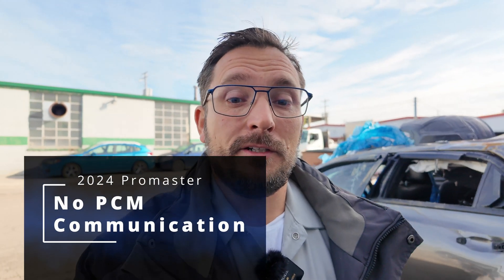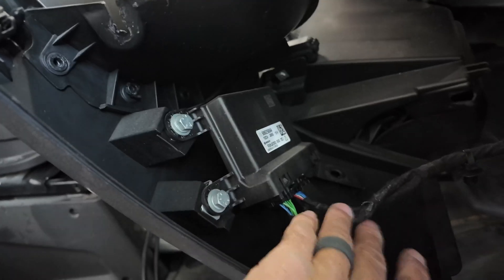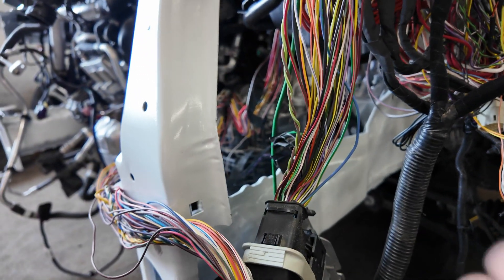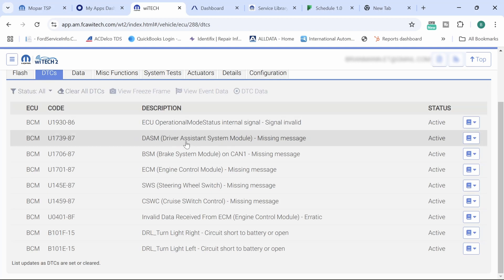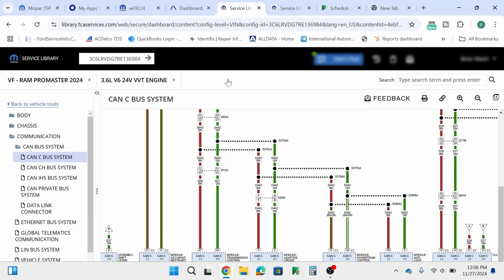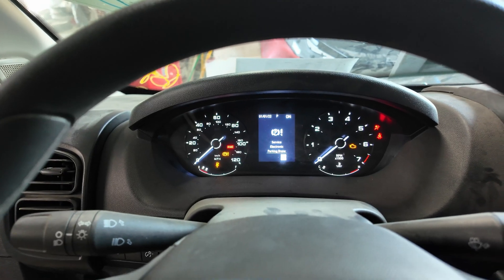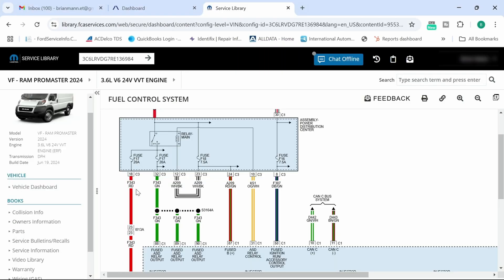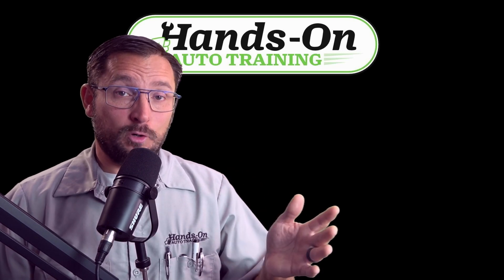2024 Promaster No Communication 11-27-2024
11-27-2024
This was an interesting No Comm with PCM issue.  Let me know your thoughts!
If you are interested in automotive electrical testing, programming , scope testing and more be sure to check out the membership